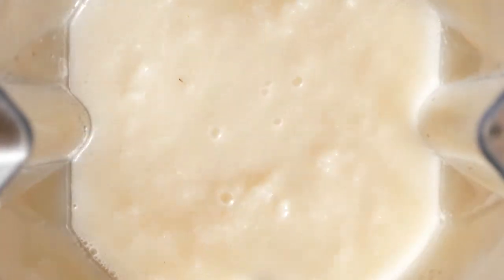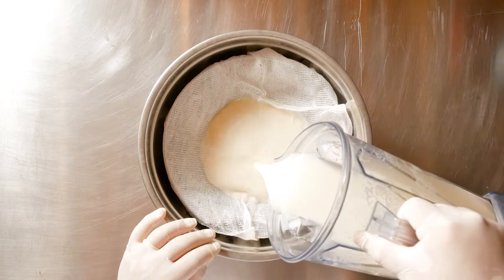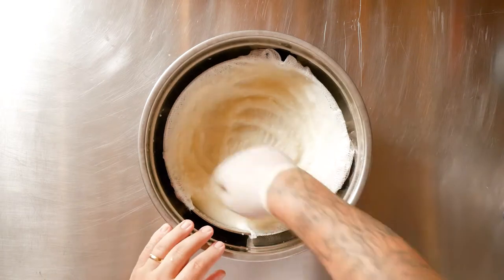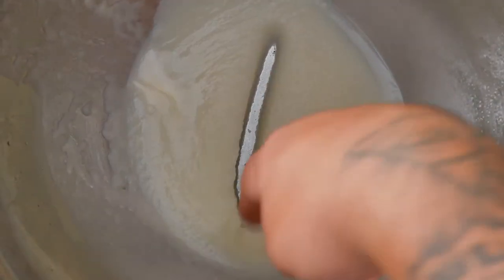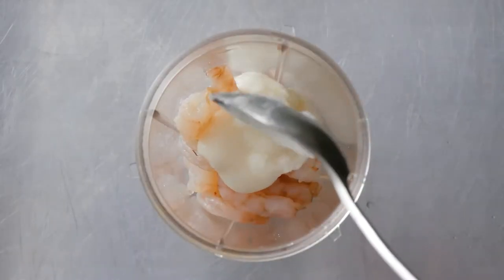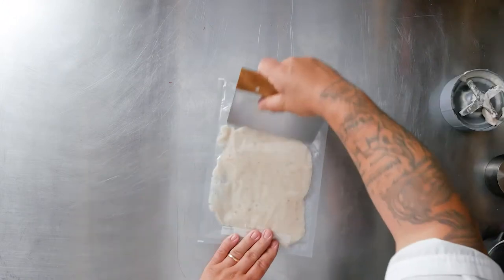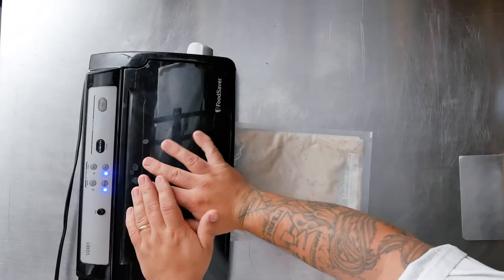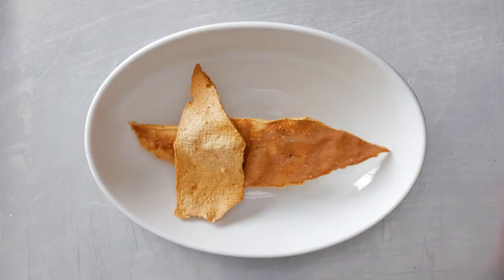Yuca Shrimp Chips - MIC Food Presents: Chef's Roll Test Kitchen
We partnered up with our friends at Chef's Roll to make these delicious Yuca Shrimp Chips using our Tio Jorge® Peeled Yuca. ⬇️  CLICK SHOW MORE  ⬇️